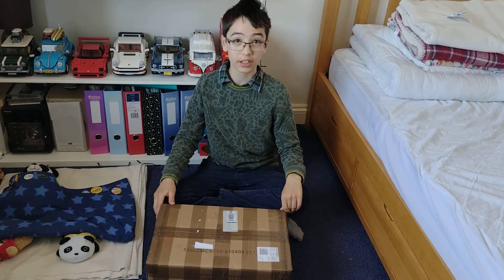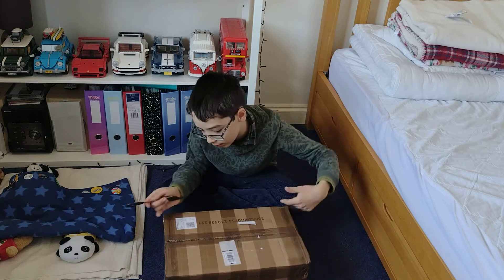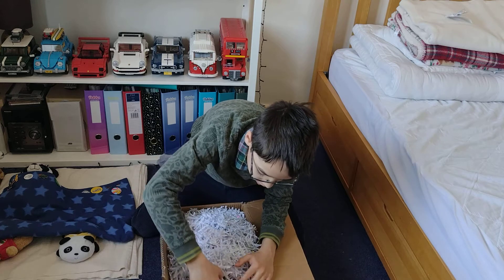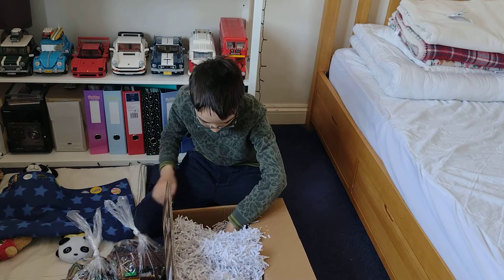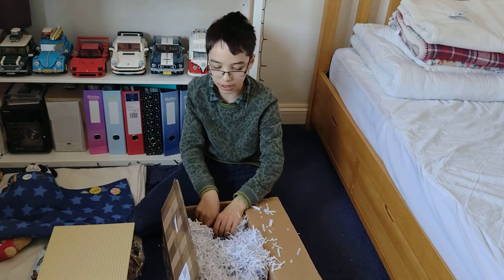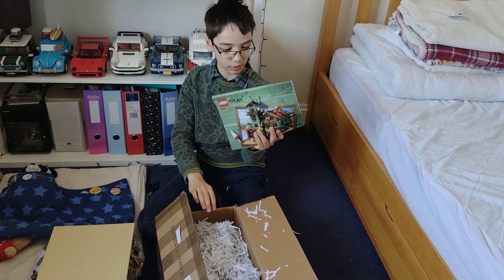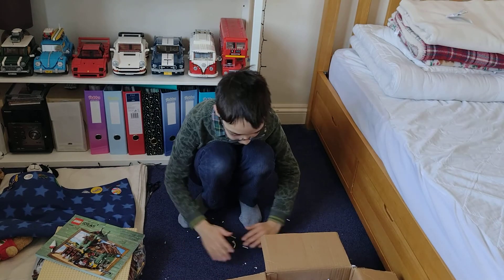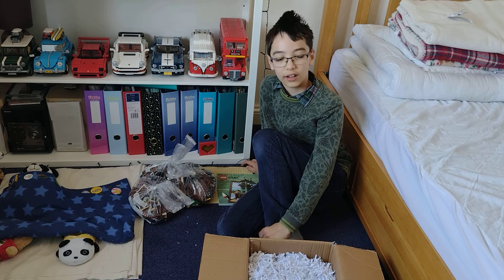Retired LEGO Ideas Haul from eBay!